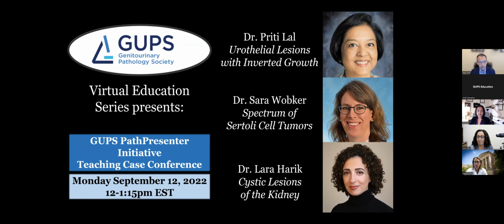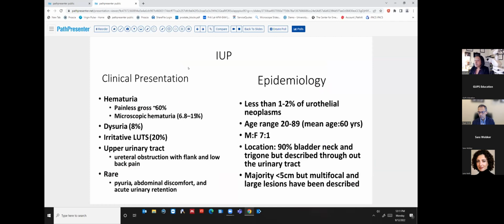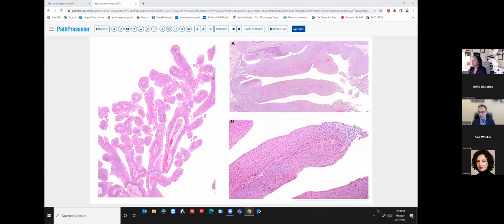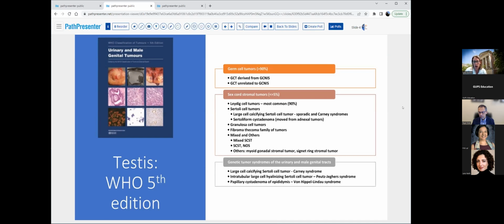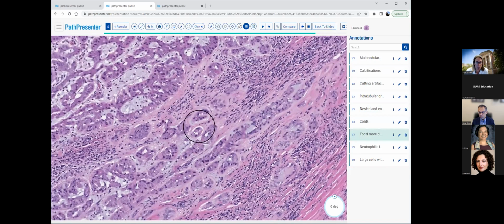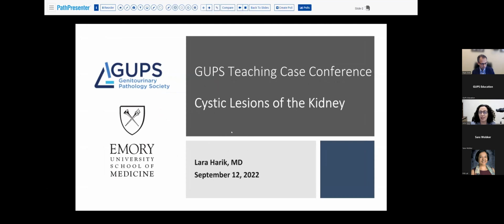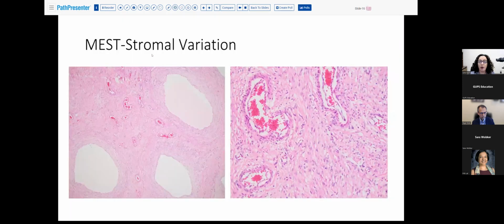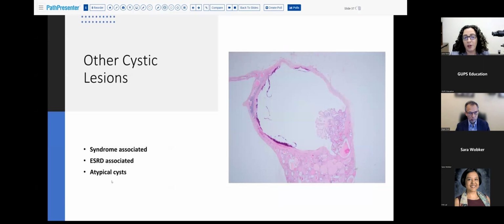GUPS Virtual Education Series: GUPS-PathPresenter initiative 9-12-2022